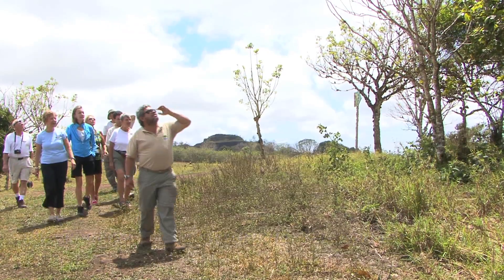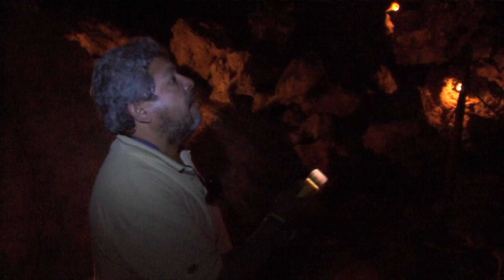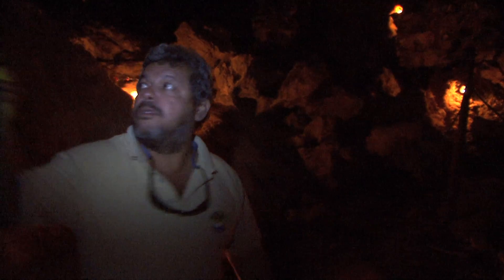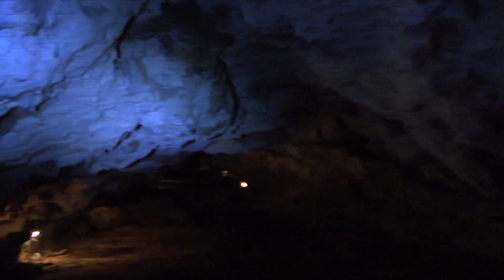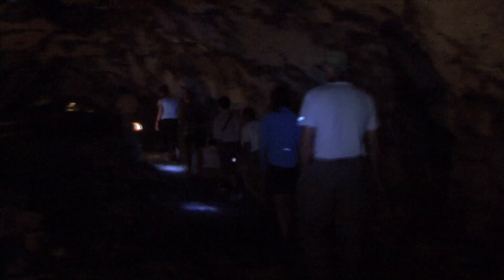Walk Through a Galápagos Lava Tube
A Lindblad Expeditions-National Geographic Naturalist walks guests through a lava tube on Santa Cruz Island in Galápagos.